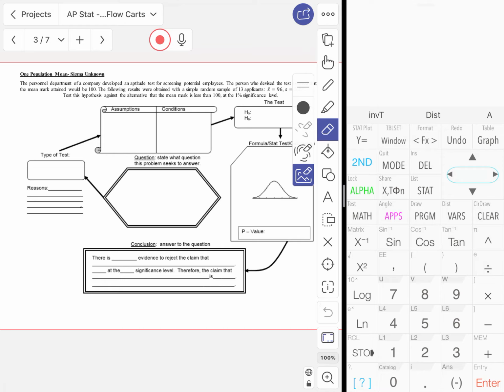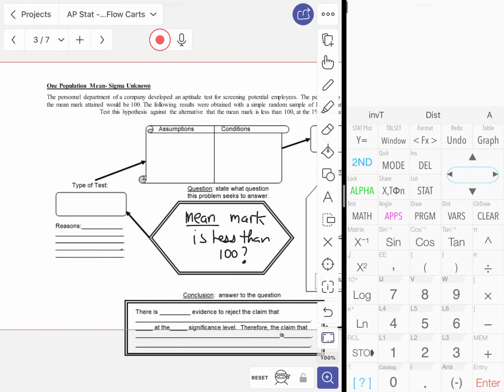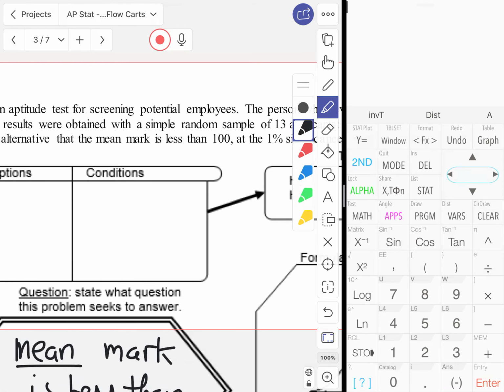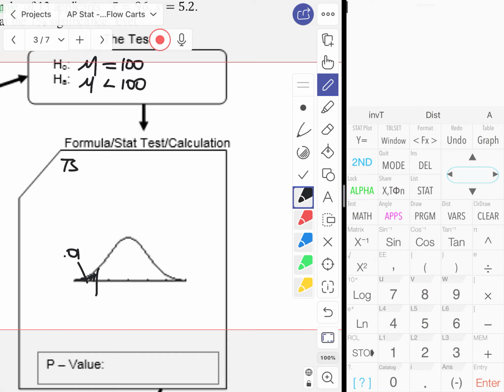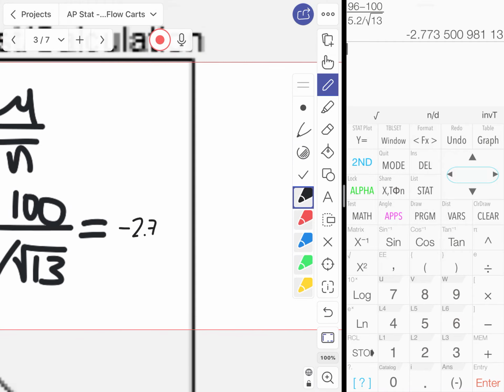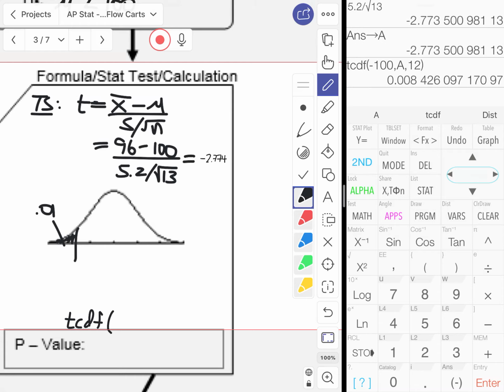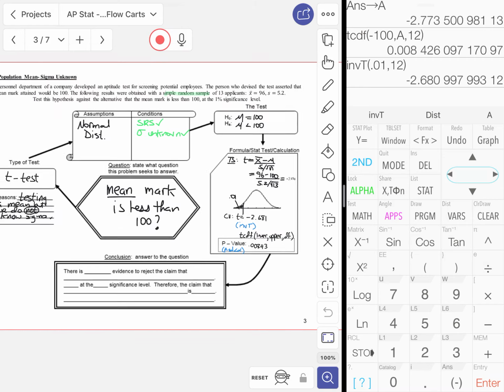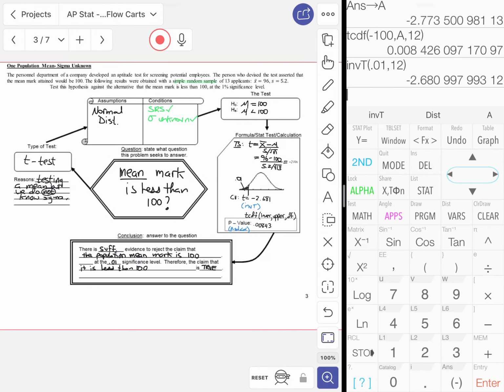Hypothesis Tests Flow Chart p3